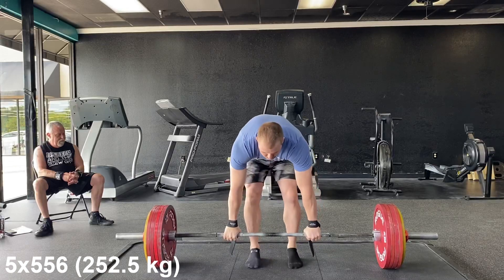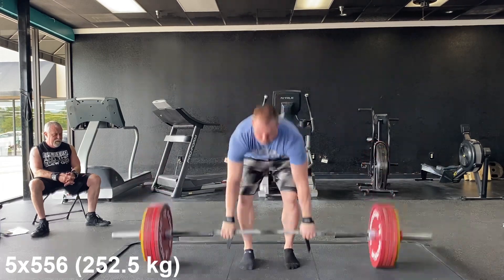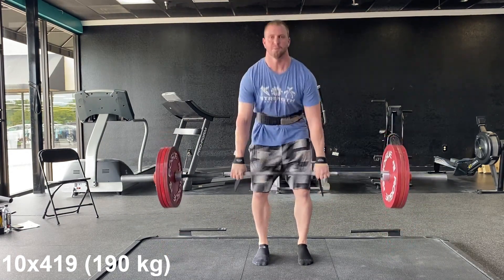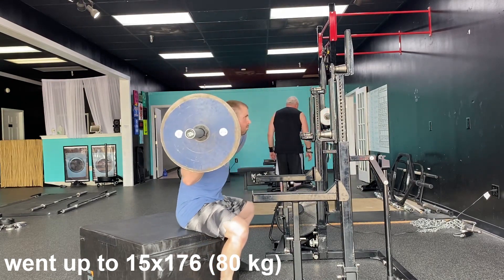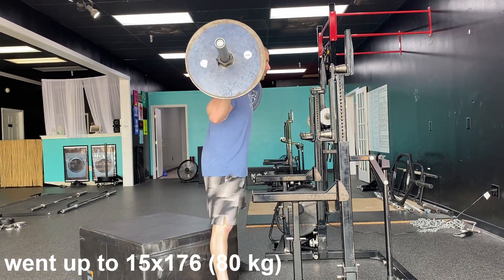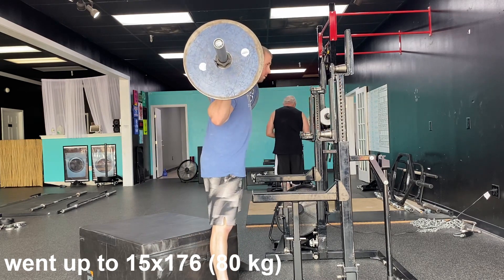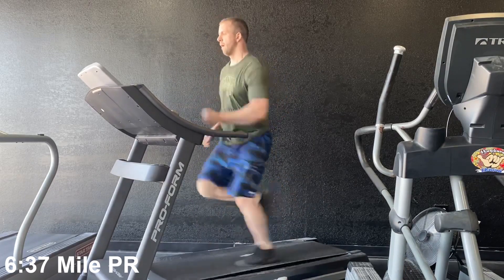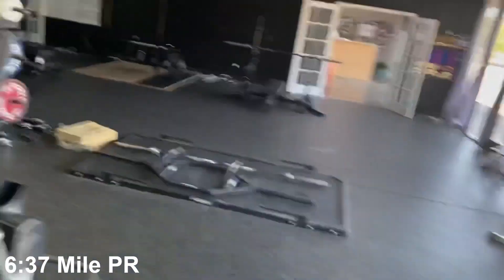7 WEEKS OUT: 5x556 DEADLIFT & 6:37 Mile!!🏃